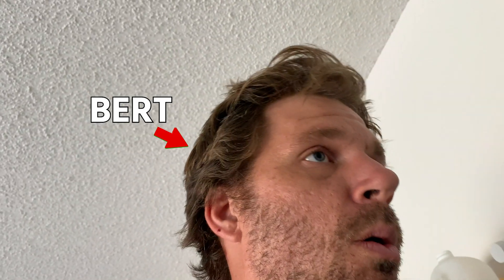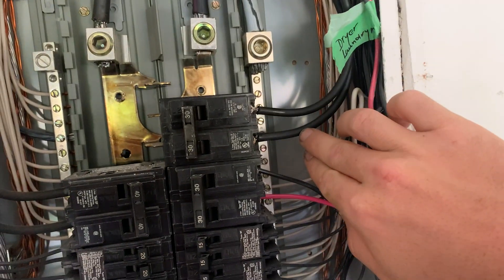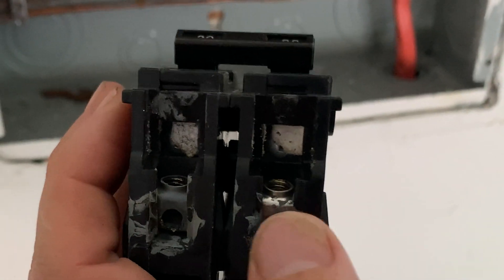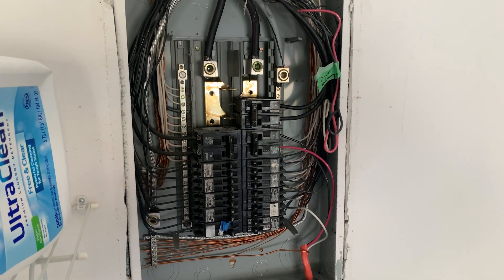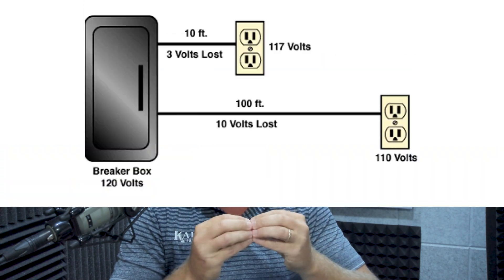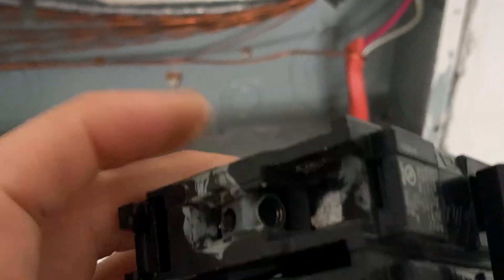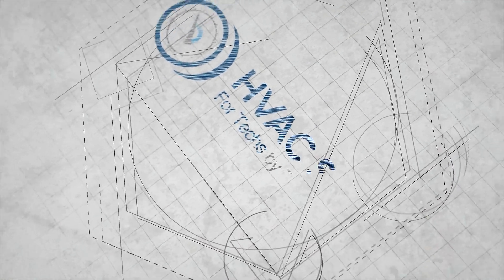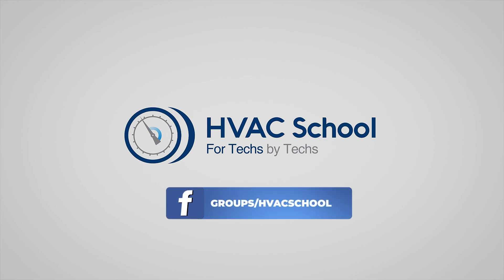Breaker Overheating w/ Bert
Good news! Another video w/ Bert. He finds a breaker tripping periodically in the field and has reason to believe that it's a case of the breaker overheating. He explains how to diagnose and repair that type of situation.

If you find a point of high temperature in an electrical circuit, keep in mind that those are points of resistance. Those single points don't cause the entire circuit to overheat. However, undersized wires have higher temperatures over a length of space, and the heat is a bit more widespread. Overheating happens where the increased resistance is, but that doesn't increase the overall current of a circuit. The voltage drops, and there's less current overall in the entire circuit.

When a breaker trips periodically, Bert checks for poor connections due to loose or corroded connections. In those cases, the amp draw may be normal, but the wires will run hot, and the breaker will pick up heat. Bert removes the breaker and checks connection points; in this case, he notices discoloration on one side. That indicates a loose connection or a pitted contactor, both of which cause overheating and intermittent breaker tripping.

Only licensed electricians should do work on electrical components like breakers; the Kalos techs are licensed electricians and can do that type of work inside panels.